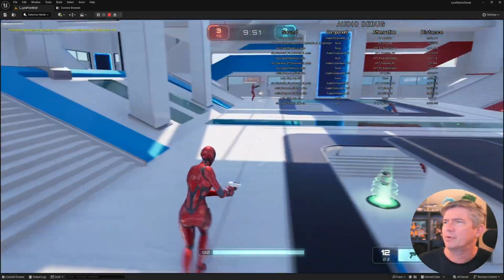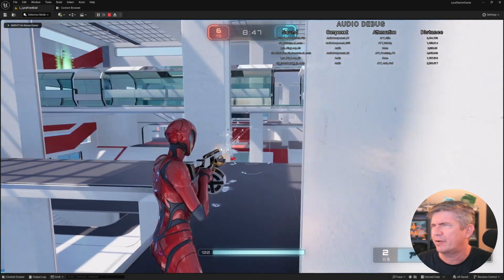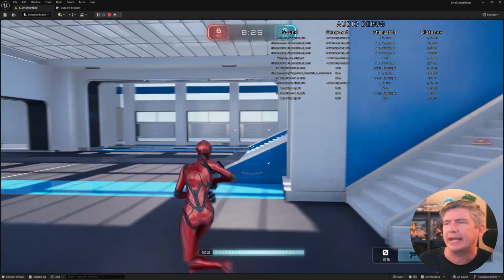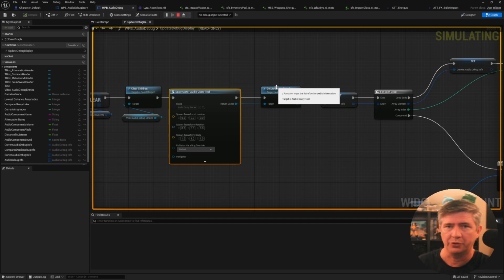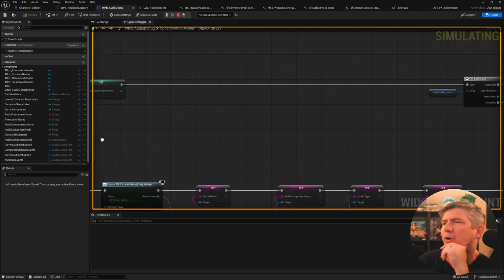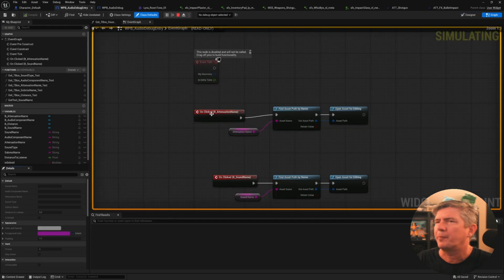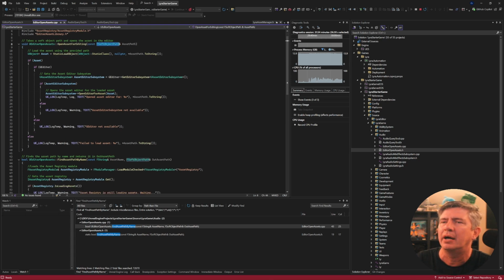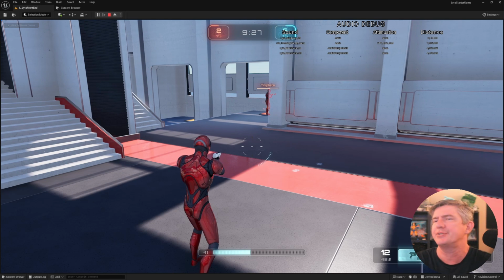Custom Audio Profiler in Unreal Engine to load Metasounds and Attenuations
This an demonstration of an audio profiler built in the Unreal Engine to list currently playing sounds, their audio component, attenuation, and distance from the listener. The user can click on a metasound or attenuation listed in the profiler to quickly load up its editor. I discuss both the blueprint and C++ setups. Let me know if you have any questions or suggestions in the comments below!

I’m Chris Latham, a Senior Technical Audio Designer with 15+ years in the game industry. Previous projects include Concord, Divine Knockout, Rogue Company, Maneater, Depth, and Madden.